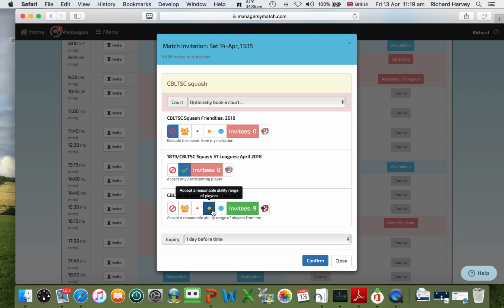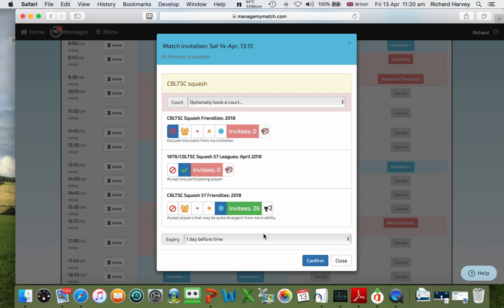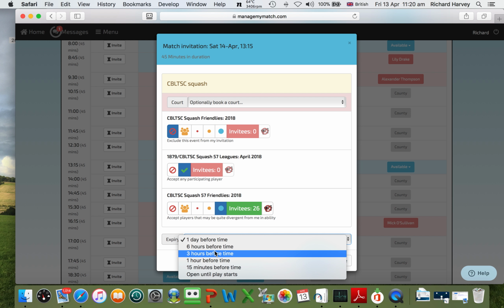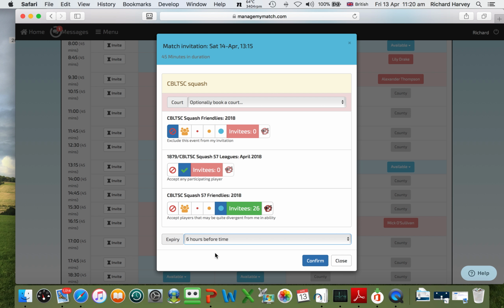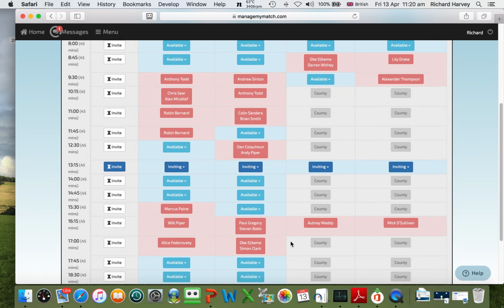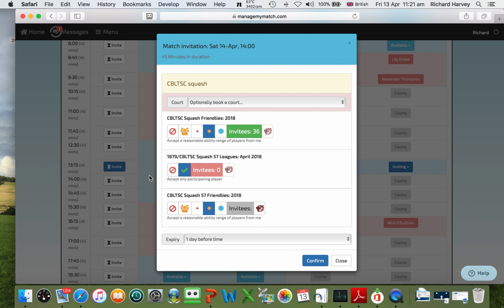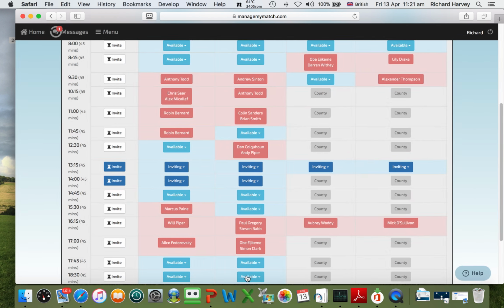MMM - how to create an invite without court booking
MMM enables you to send out invites to play without actually booking a court . Great for when you are opting to play at short notice and don't want to land up with a court booking that you finish up paying for when no-one signs up.